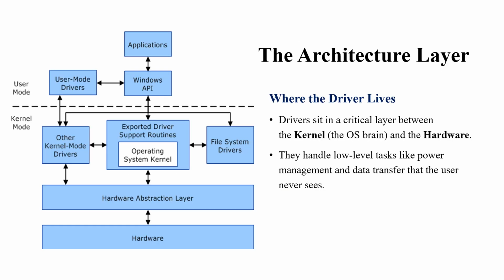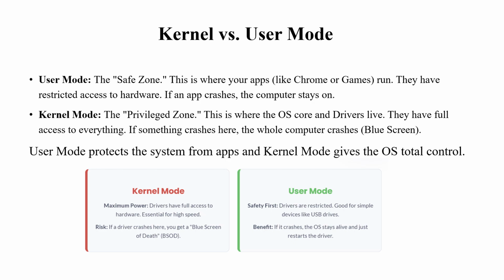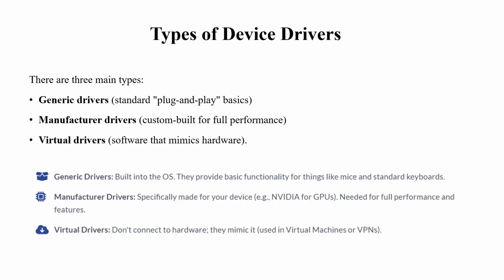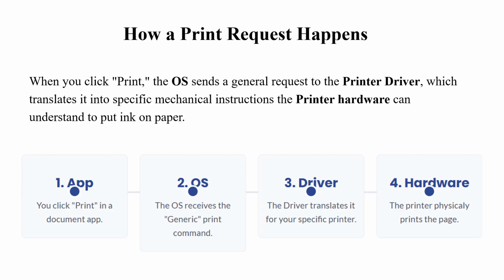HARDWARE DRIVERS, THEIR INTERACTION WITH THE OS.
Ever wondered how your computer actually "talks" to your printer, webcam, or graphics card?

In this video, we break down Hardware Drivers and OS Interaction in a way that anyone can understand. Whether you are preparing for an Operating Systems exam or you're just curious about how your PC works, this 10-minute guide covers the essentials without the confusing jargon.

What you’ll learn in this video:

The Translator Analogy: Why drivers are the essential middlemen of computing.

Kernel Mode vs. User Mode: Why some crashes lead to the "Blue Screen of Death" (BSOD) and others don't.

Types of Drivers: The difference between Generic, Manufacturer, and Virtual drivers.

Plug and Play (PnP): How your OS magically detects new hardware.

Device Manager: How to manage, update, and troubleshoot your hardware like a pro.

Key Terms Covered:
Operating System (OS), Kernel, Device Drivers, Hardware Handshake, BSOD, PnP, and Device Management.

Timestamps:
0:00 - Intro
1:15 - What is a Device Driver? (The Translator)
2:45 - Why the OS needs Drivers
4:10 - Kernel Mode vs. User Mode Explained
5:50 - Different Types of Drivers
7:20 - How a Print Request Works
8:30 - Plug and Play & Device Manager
9:45 - Conclusion & Summary